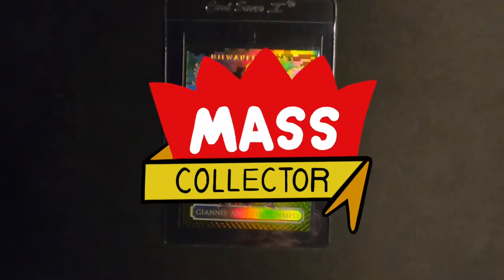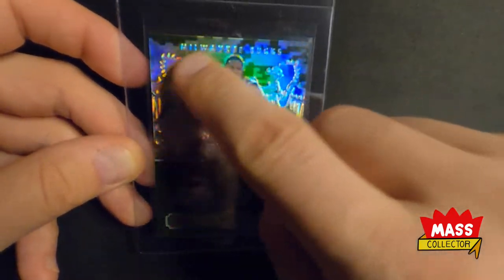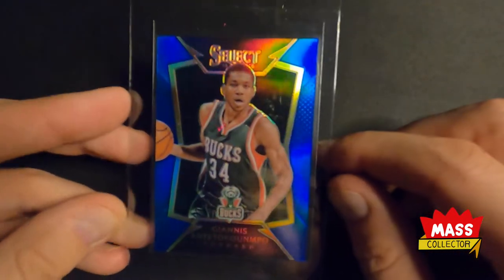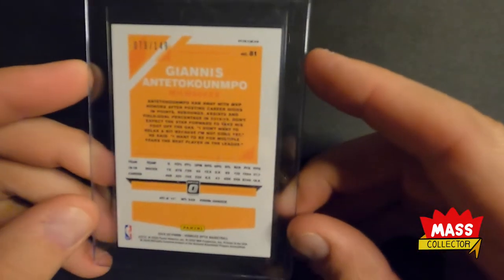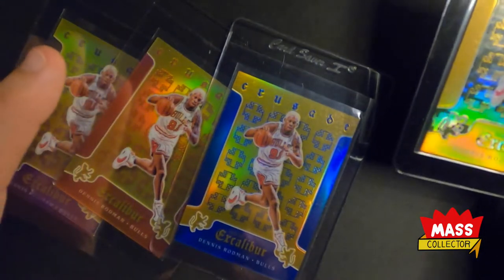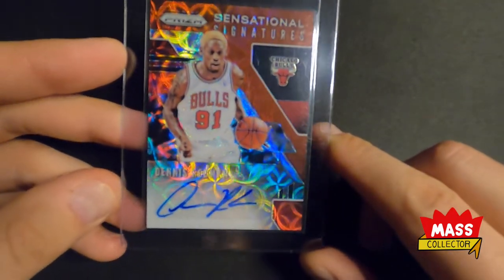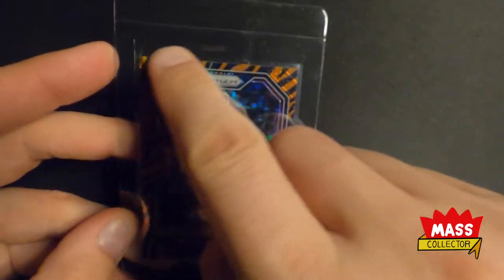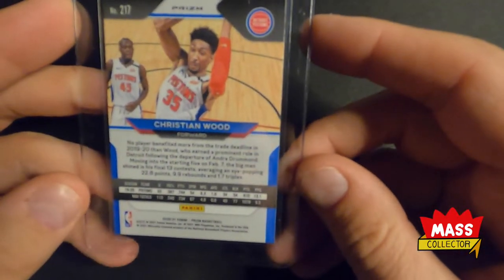HGA 14 CARD SUBMISSION #7! HERE ARE THE CARDS I AM SENDING TO HYBRID GRADING APPROACH. CUSTOM LABELS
In this video, I show you the 14 cards I have sent to HGA. All custom labels for these are asked for, and I sent in suggestions for each. I put this order in before they raised the cost of the custom label charge. These are PC (personal collection) cards that I will most likely hold for a long time. I love these slabs and cannot wait to see them in person! I don't care if they have the same value as PSA or not, these slabs are straight up FIRE!